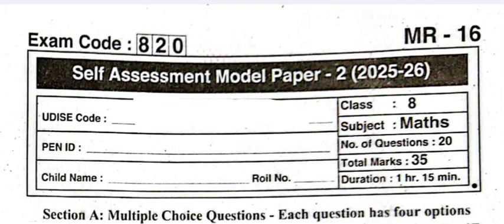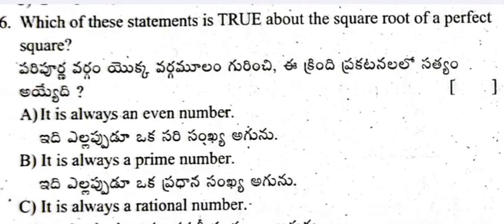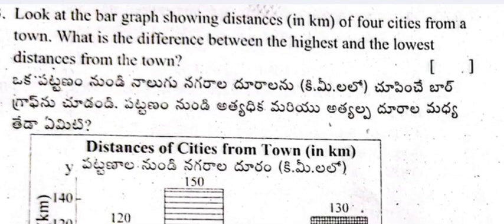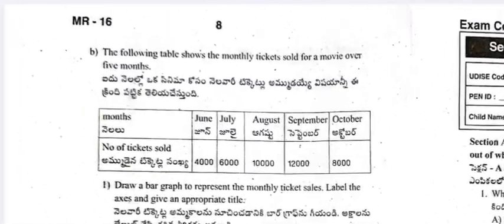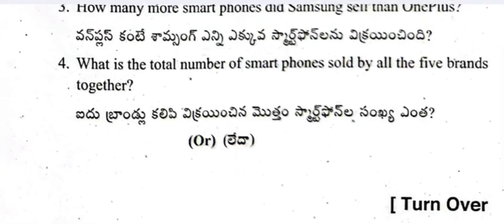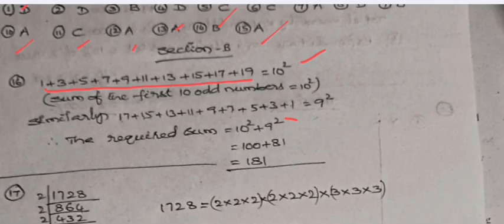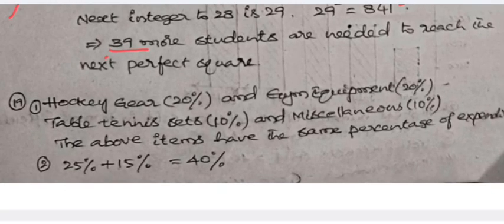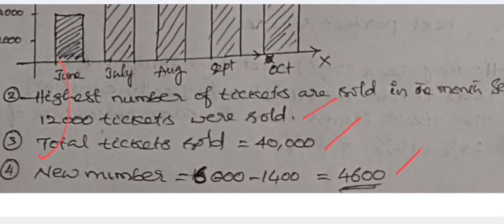8th class FA2 mathematics original question paper 2025 | Real question paper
8th class FA2 mathematics original question paper 2025 | Real question paper|
8th class FA2 Telugu question paper.
8th class FA2 Hindi question paper.
8th class fa2 English question paper.
8th class fa2 maths question paper.
8th class fa2 physical science question paper.
8th class fa2 biological science question paper.
8th class fa2 social studies question paper